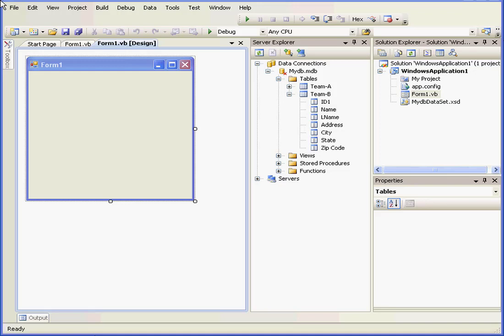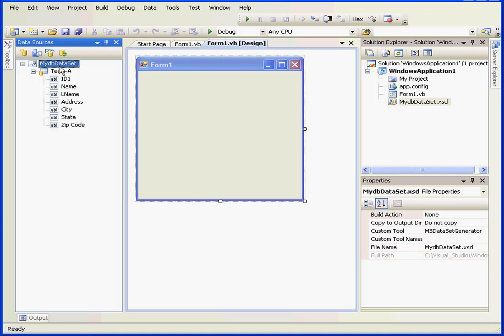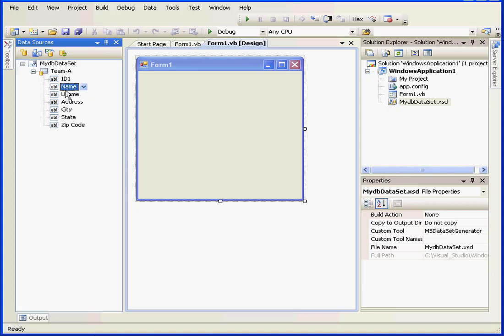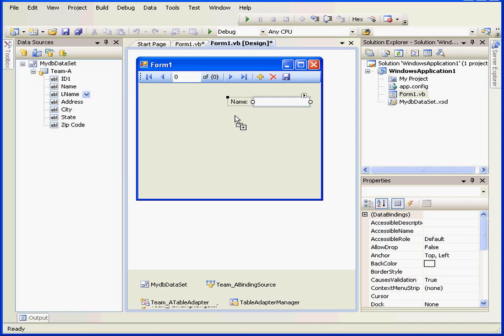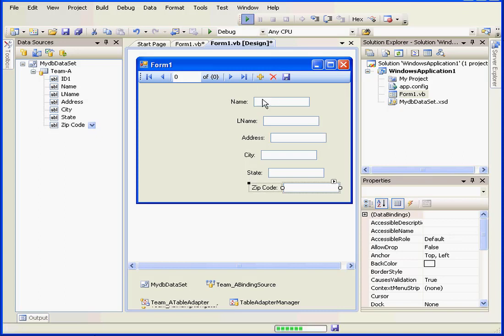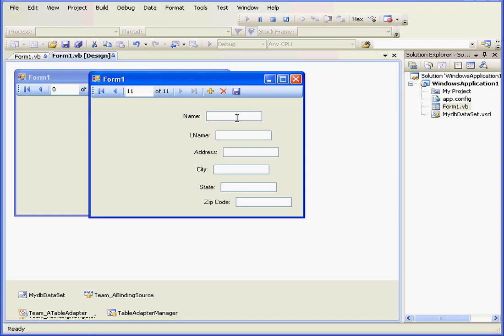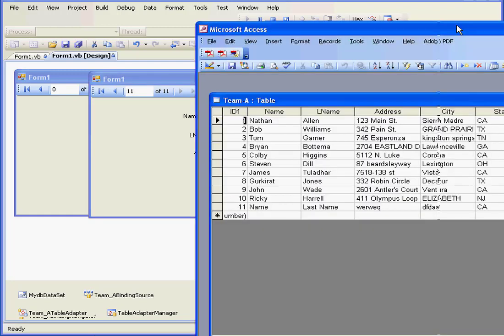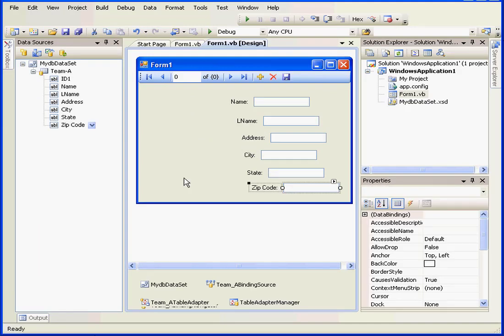78 VISUAL BASIC Tutorial ( The Date Sources Window )